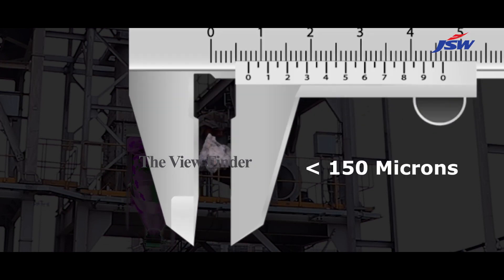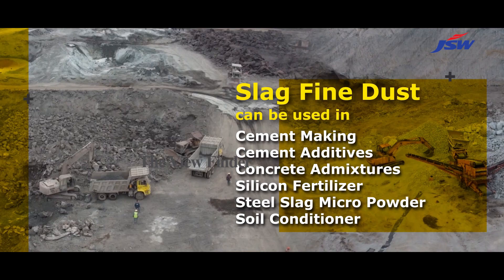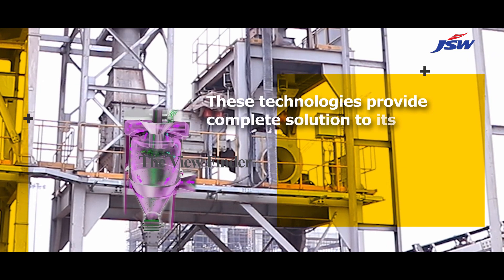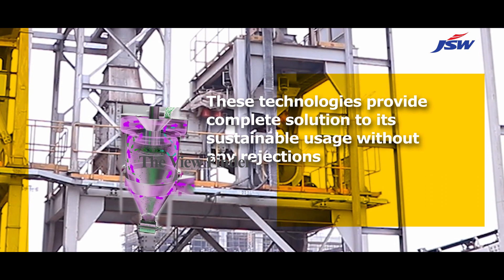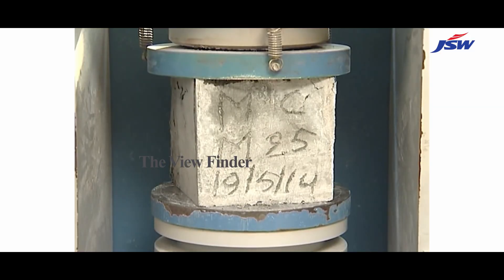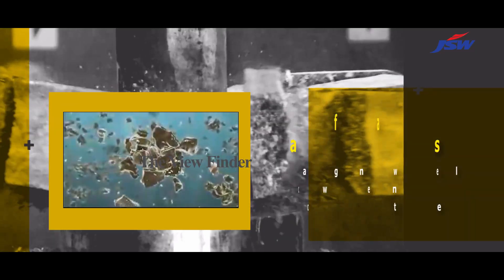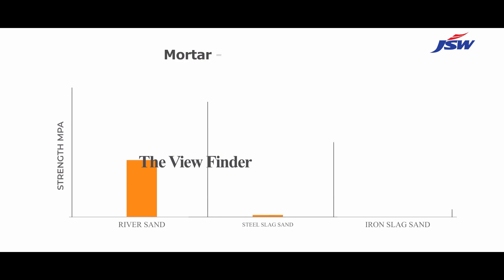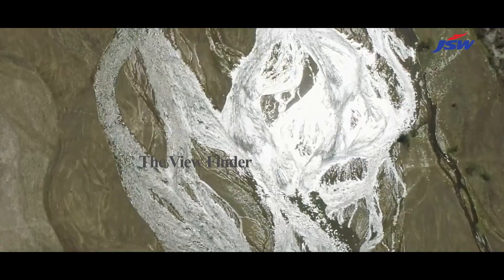JSW- Patented Slag to Sand Plant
The Patented technology developed by the R&D department of JSW Steel, Vijayanagar Works